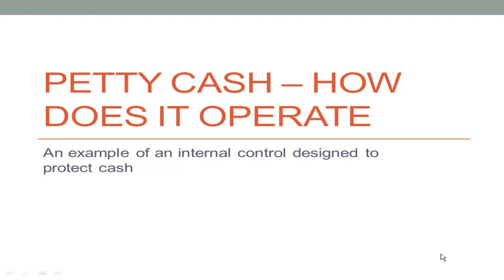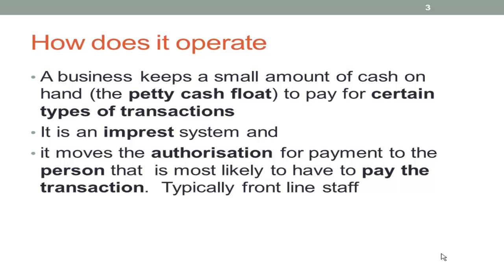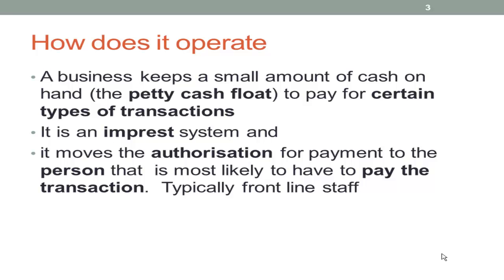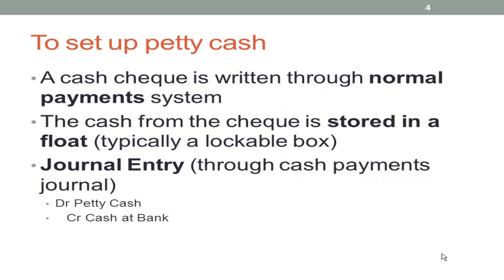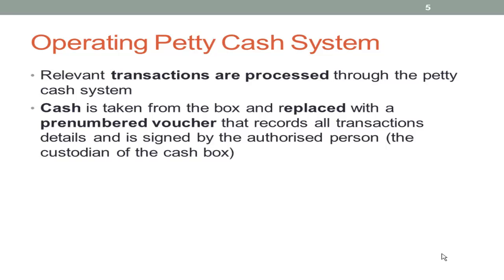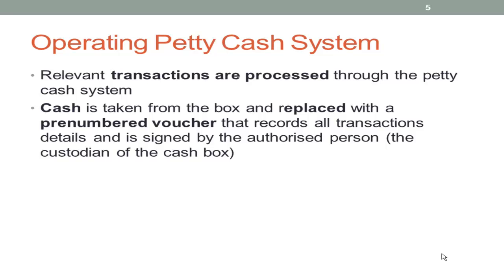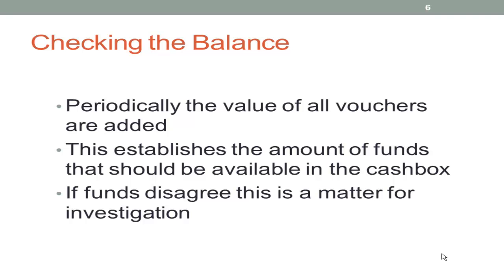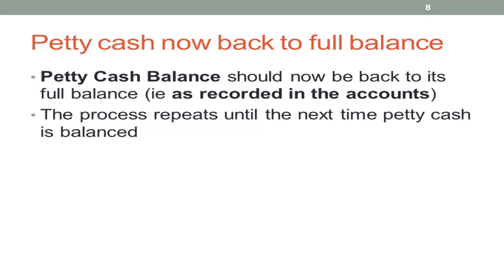Petty Cash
Petty Cash is an internal control designed to move responsibility for the custody of a small amount of cash to Front line staff who are often responsible for the payment of small urgent amounts. This video looks at the set up, operation and reconciliation and replenishment of the petty cash float.  It covers the basic journal entries needed.